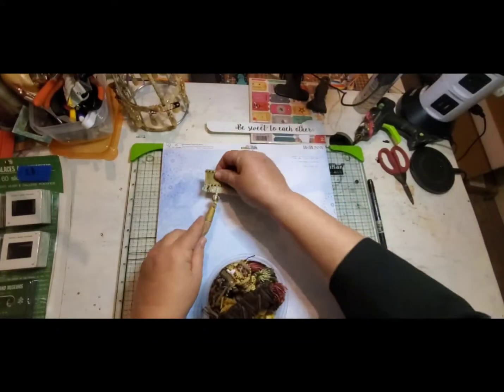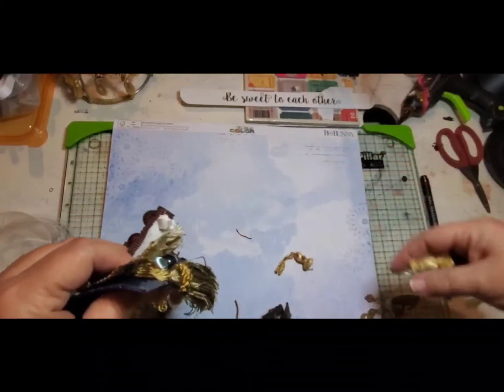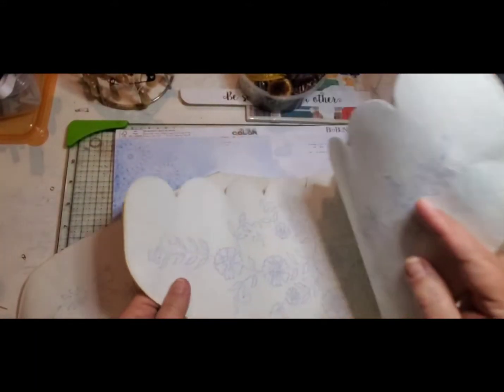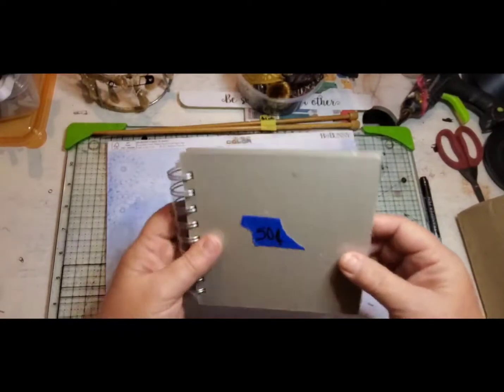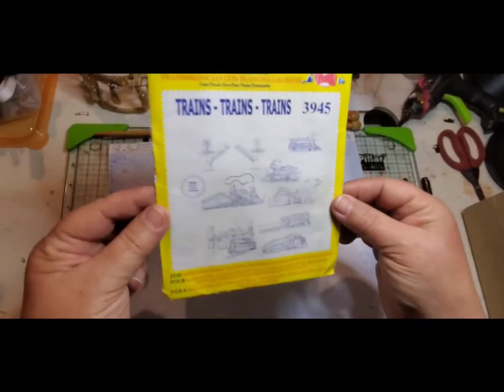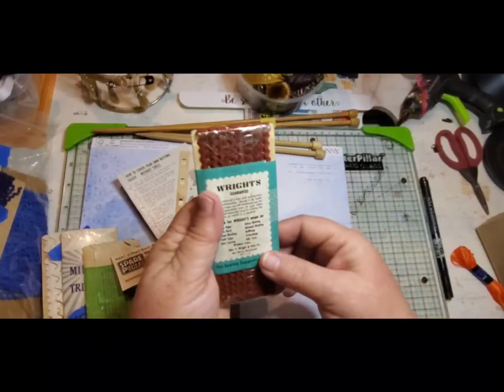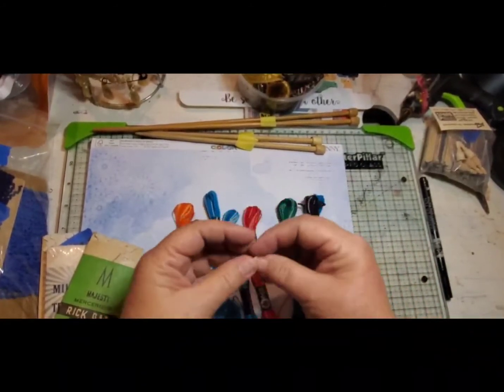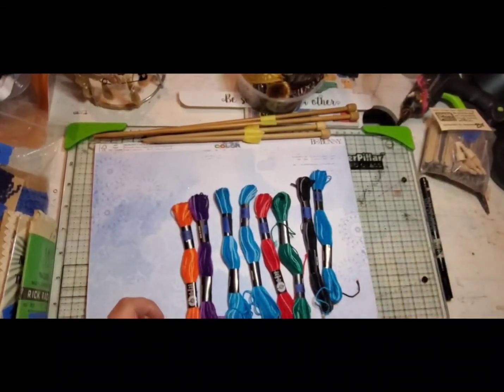It's thriftythursday; Open Collaboration; Share from Spare Parts Creative Reuse Center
It's thriftythursday! An open collaboration hosted by Sheree @ Turquoise Dreaming.
I'm sharing a small haul from a store called Spare Parts here in San Antonio.
Go to Sheree's channel to watch all of her amazing video but also all of the participant's channels are listed in her description for Thrifty Thursday.   They are all so fun to watch! Sign up and join the fun!

SpareParts Center for Creative Reuse